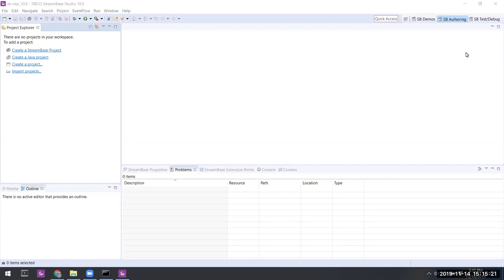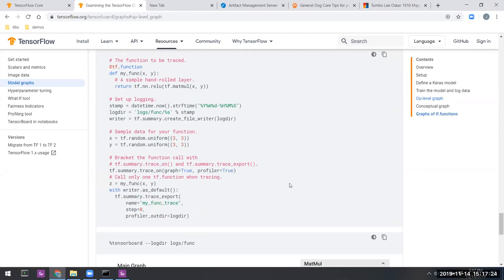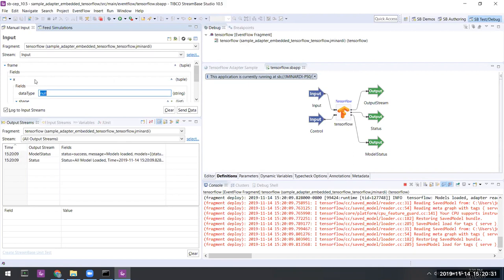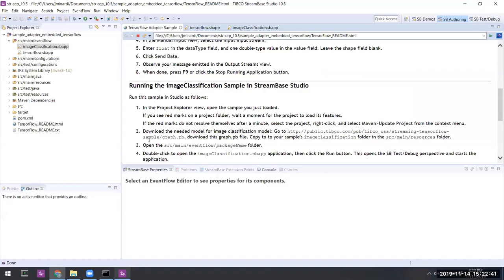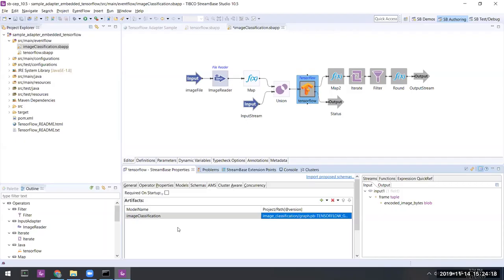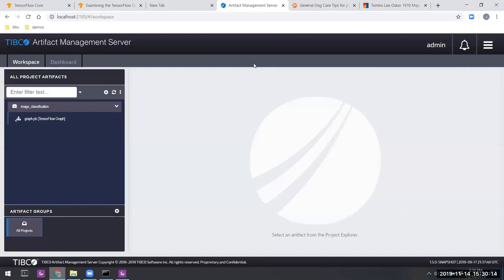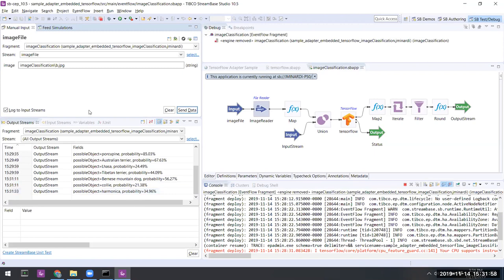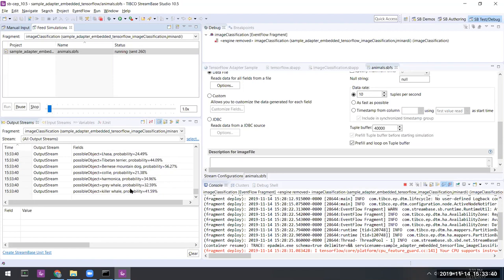How to Score TensorFlow models in TIBCO Streaming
This video was created with TIBCO Streaming 10.5. A new TensorFlow Adapter - will allow users to execute TensorFlow machine learning models in Streaming applications (in addition to R, H2O, Python & PMML type models). Jumpstart your use of TensorFlow models in Streaming applications with this video.